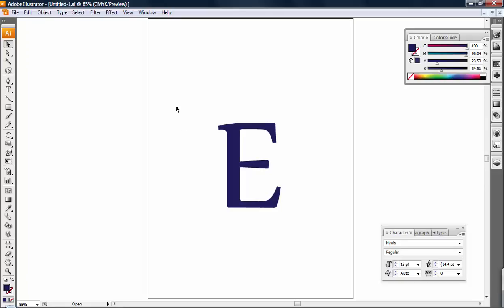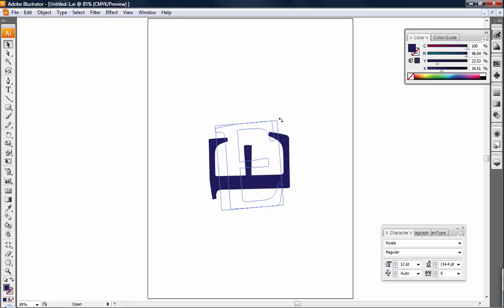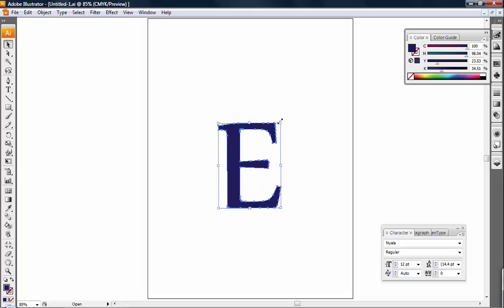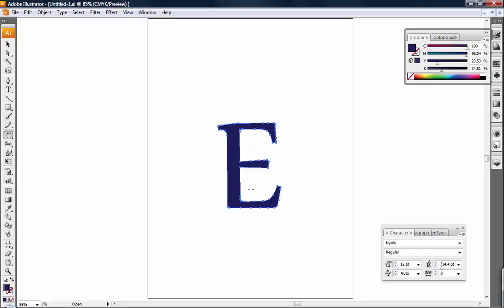Rotating Objects - Adobe Illustrator Lesson